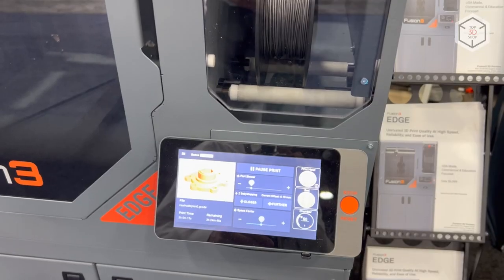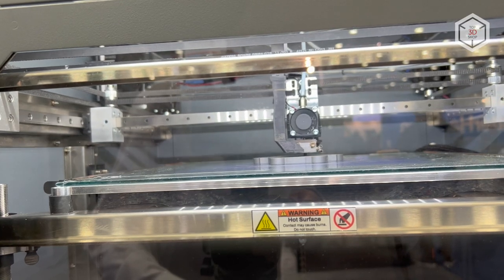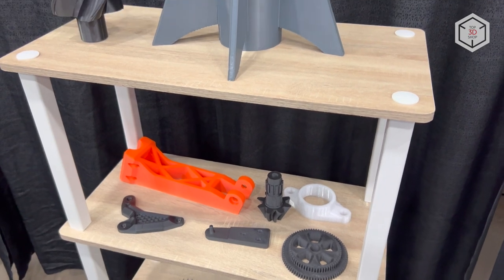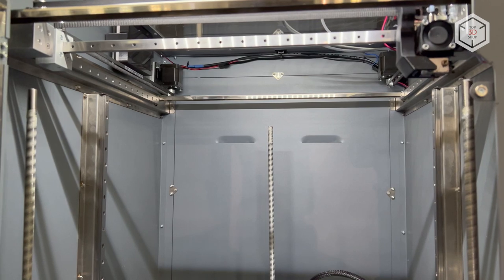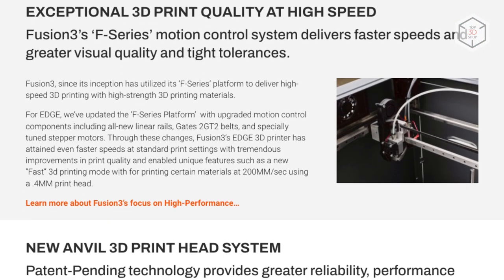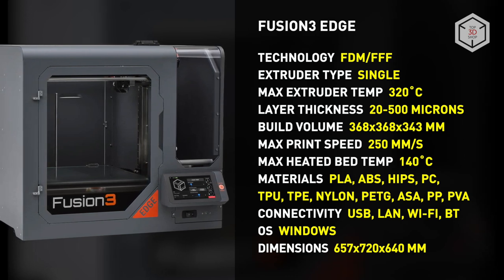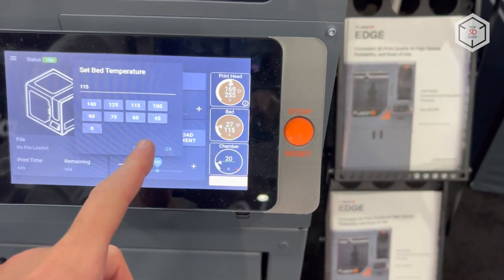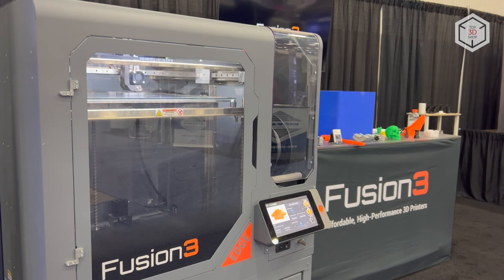Fusion3 EDGE Overview: Affordable Industrial-Grade 3D Printer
Hi everyone! This is Top 3D Shop, and in this video, we will tell you about the Fusion3 EDGE 3D printer.

The American company Fusion3 introduced the new generation EDGE 3D printer in early 2022. The device is based on the F-Series kinematic scheme, which is an upgraded version of the classic Core XY motion control system.

The Fusion3 EDGE is an affordable industrial-grade 3D printer designed for small to medium-scale production as well as fast printing of large parts with refractory filaments. It can print with a wide range of consumables including polycarbonate, polypropylene, nylon, thermoplastic polyurethane, and reinforced composites.

Some of the brand new features of the Fusion3 EDGE include the patent-pending Anvil print head with the proprietary extruder, an improved bed leveling system, reinforced belts, precision linear rails and stepper motors, all of which allows increasing print speed and quality.

The Fusion3 EDGE has a rigid aluminum enclosure that reduces vibration to ensure fast, high-quality printing.

The Anvil printhead combines the proprietary extruder and the company’s know-how of using a surgical steel tube instead of traditional interchangeable nozzles. This solution enables faster printing and wear-resistance for the use with abrasive composite filaments. The maximum operating temperature is 320 degrees Celsius, and the print speed for some materials can be as high as 250 millimeters per second.

The passively heated build chamber temperature can reach 70 degrees Celsius, while the print volume is 368x368x343 millimeters.

Featuring the automatic leveling system, the print bed is a quarter-inch-thick aluminum plate with glass surface, capable of heating up to 140 degrees.

A 7-inch color touchscreen is used to operate the device. It is also possible to control the machine remotely.

To prepare files for printing, the Fusion3 engineers have developed the proprietary Reactor software that is based on the RealVision slicer from the Danish “Create It Real” company.

This is Top 3D Shop with the Fusion3 EDGE 3D printer overview. See you soon!